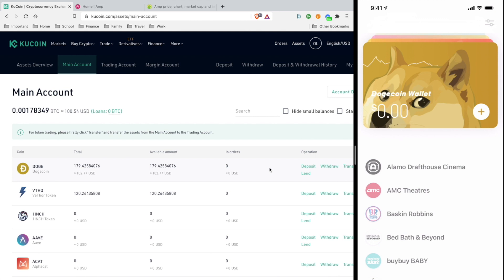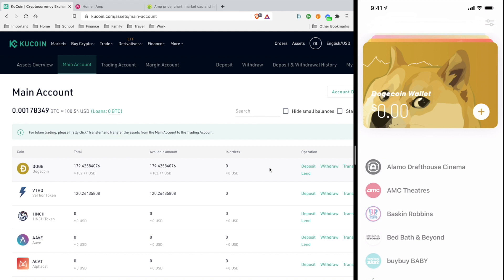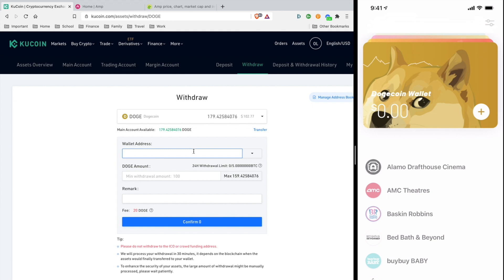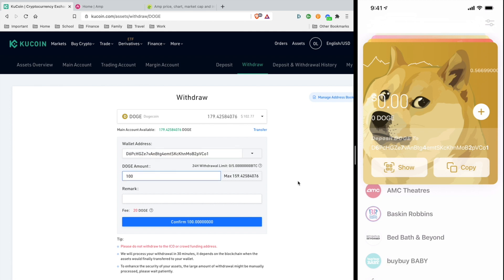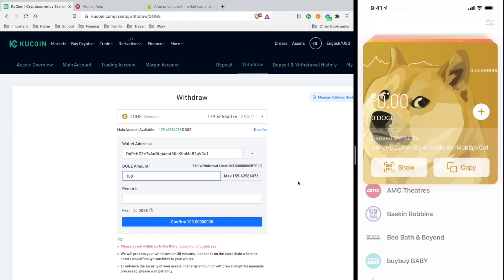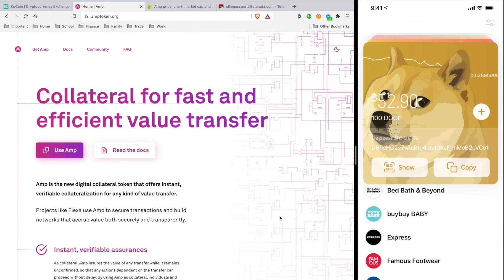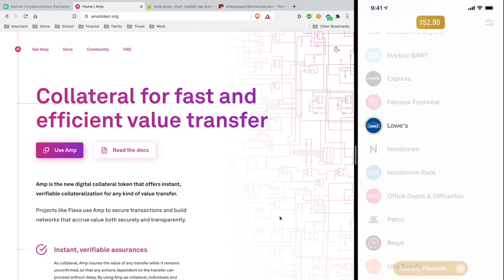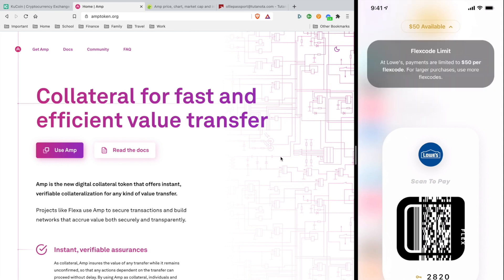How To Spend Your Dogecoin On The SPEDN App - Step by Step Tutorial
Amp is the new digital collateral token that offers instant, verifiable collateralization for any kind of value transfer. Step by step tutorial on how to spend your dogecoin on the spedn app from the Flexa Network.

LearningCrypto Solutions educates individuals on cryptography, blockchain, and cryptocurrency to assist in expanding their financial portfolios. We're targeting generational innovation in blockchain technology, aiming for a flexible learning experience for our customers and in the service we provide.

Beware, there might be scammer impersonators we hereby declare that we will never reach out to our subscribers through third-party services.

The information provided is not to be considered as a recommendation to buy or invest in certain assets or currencies. It is provided solely as an educational and informational resource only. To help traders make their own decisions. Past performance is no guarantee of future success.